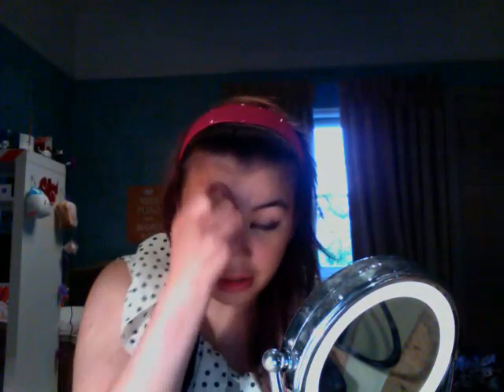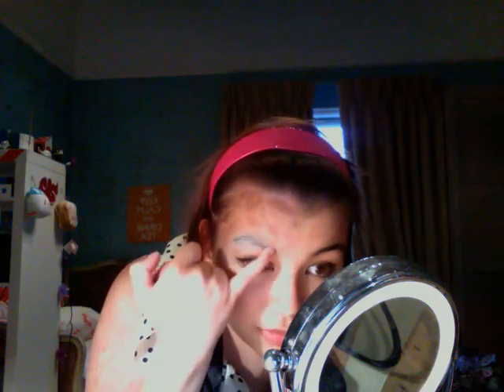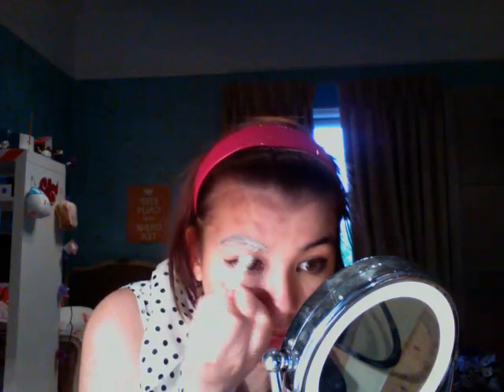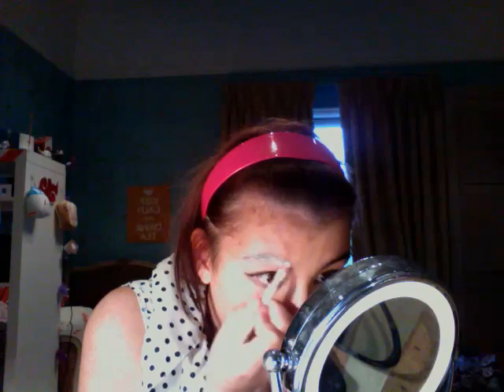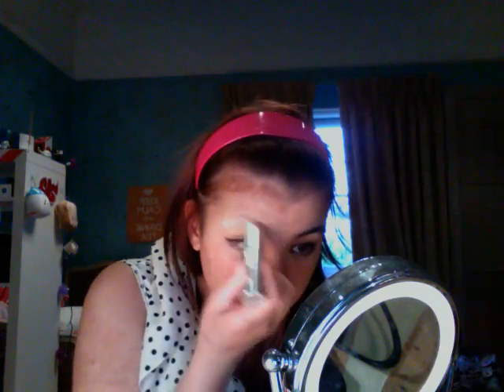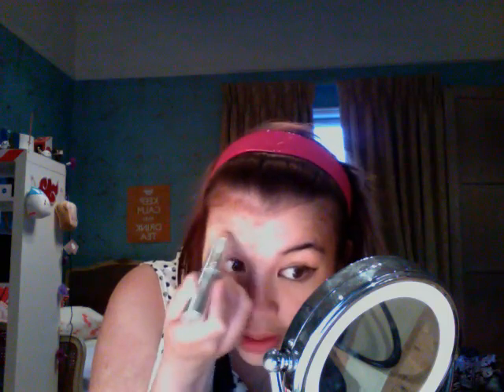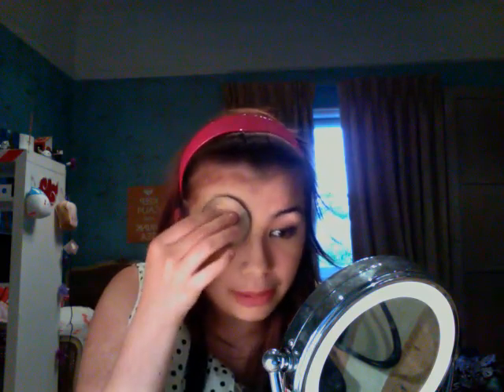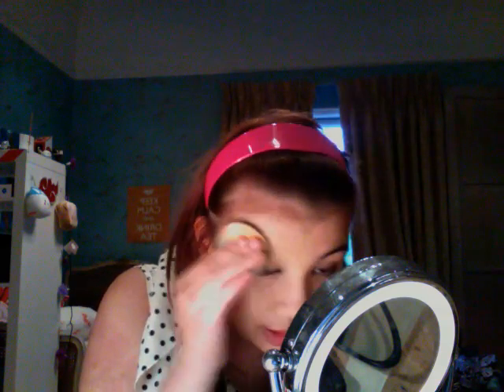How to conceal thick/dark eyebrows completely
UPDATE: faq; no, i've never had my eyebrows thin out or lost more than one or two hairs over my many years of using this technique. the glue stick is water soluble and just washes out :)

my method C: I use this method when cosplaying characters with very thin eyebrows =3=